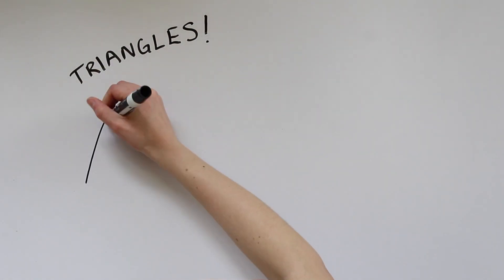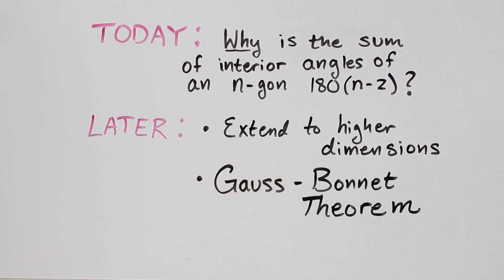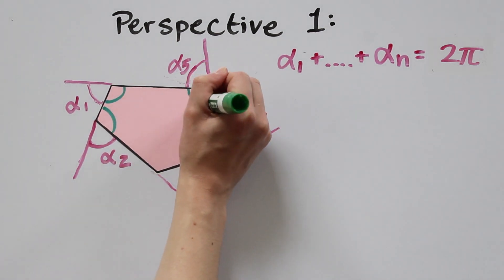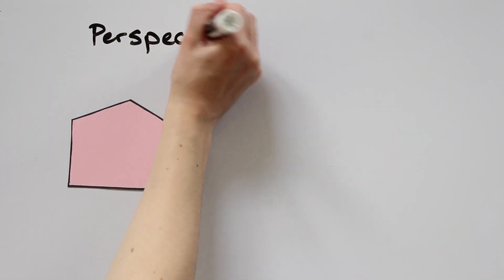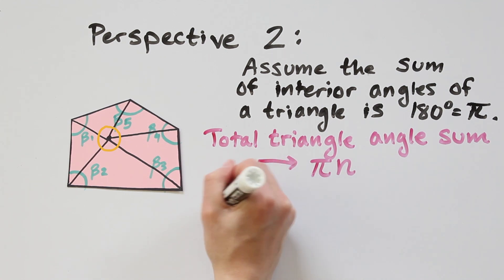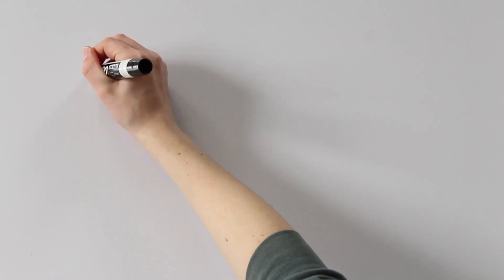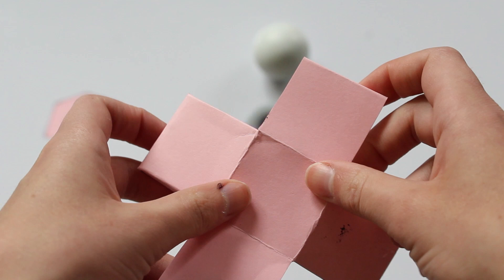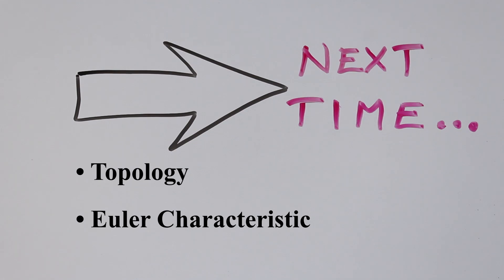Angles of Polygons | Folding up Surfaces (1/3)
Hello everyone!

I hope that you enjoy this first installment of a three part series covering the (combinatorial) Gauss-Bonnet theorem! The good news is that parts 2 and 3 are on their way out very soon, so there won't be much waiting time! This is one of my favorite theorems and I hope after these videos it will become one of yours, too :)